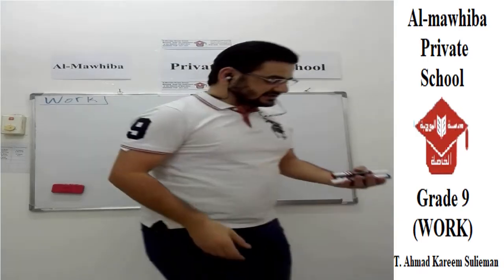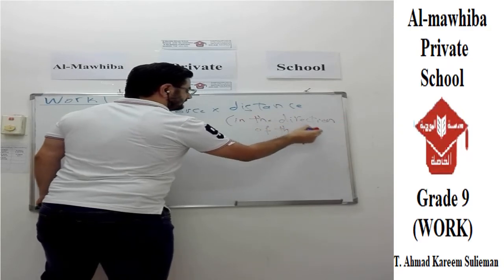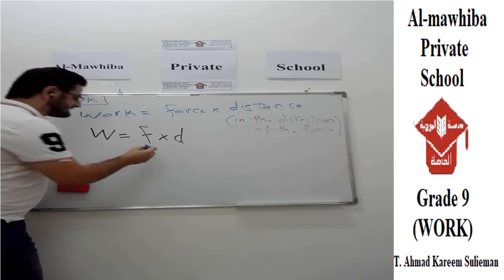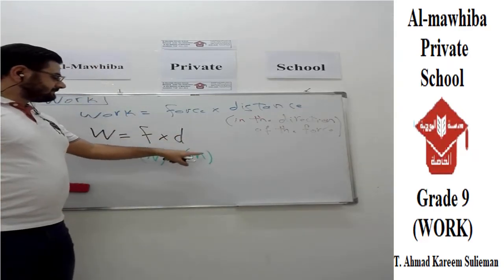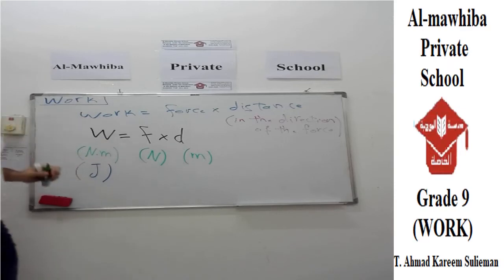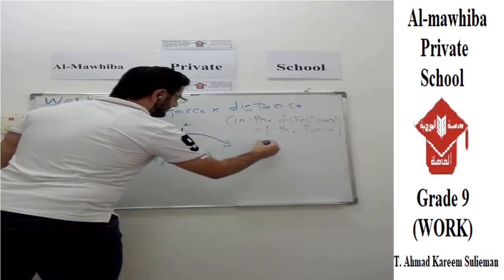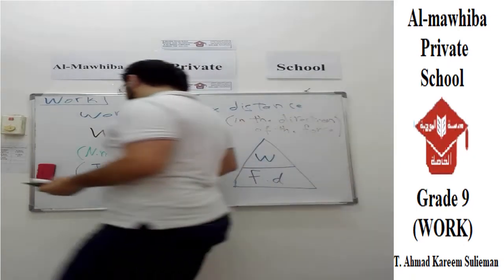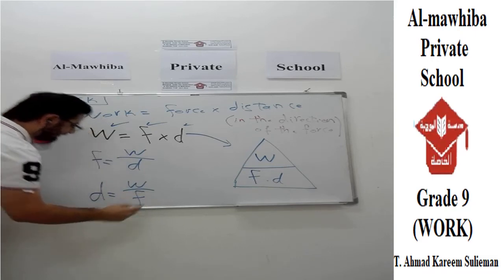Physics Grade 9 T. Ahmed Kareem ( WORK)